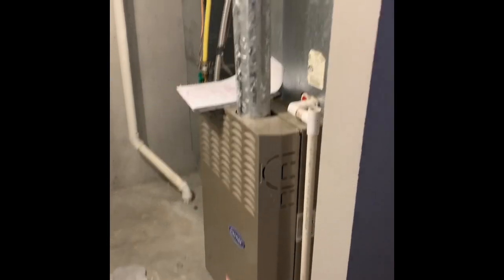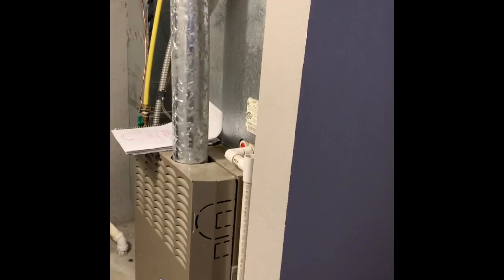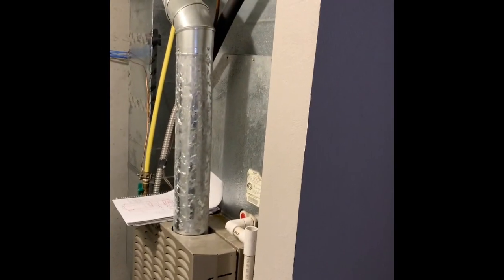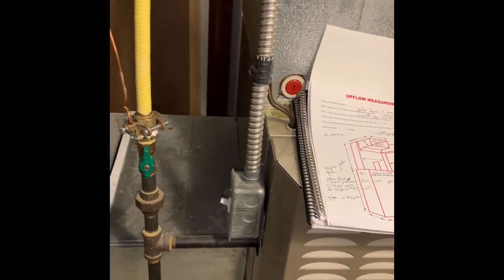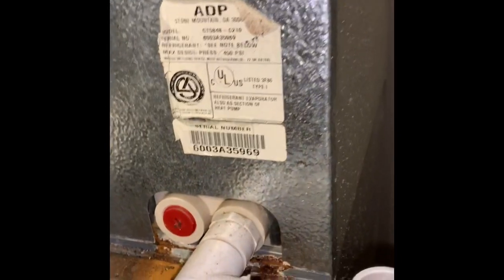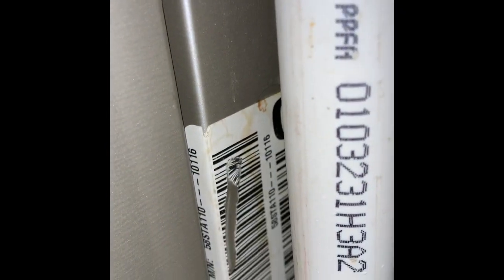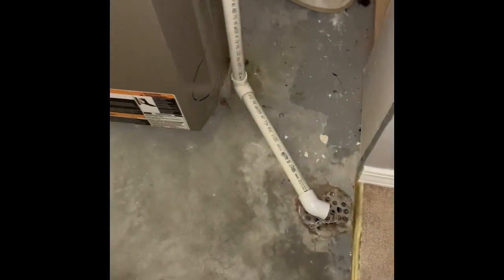NS mwarobu 9.15.20